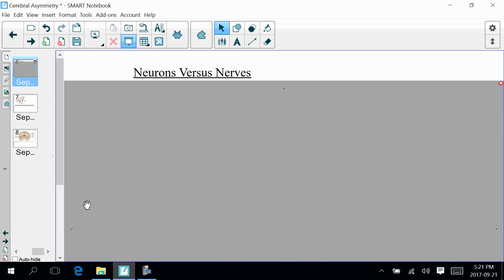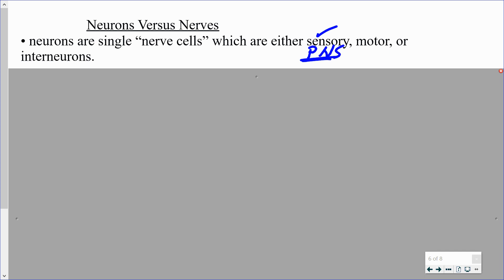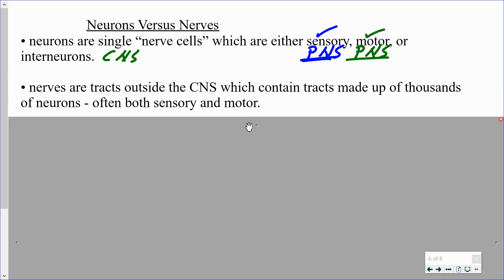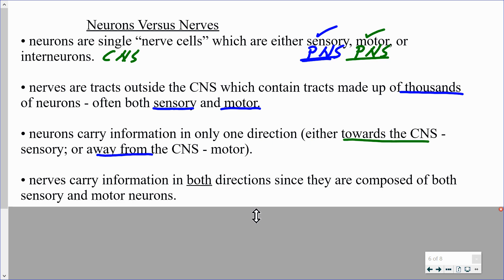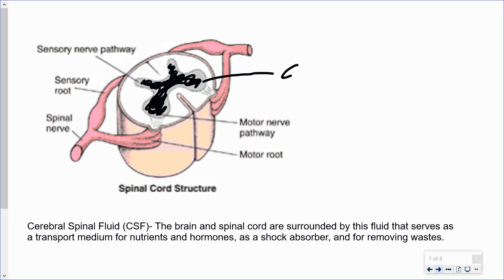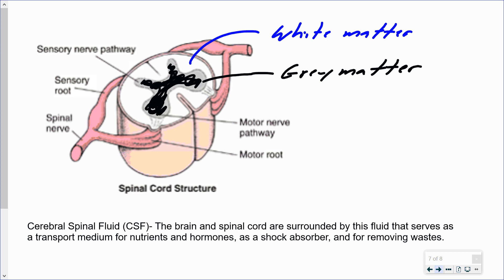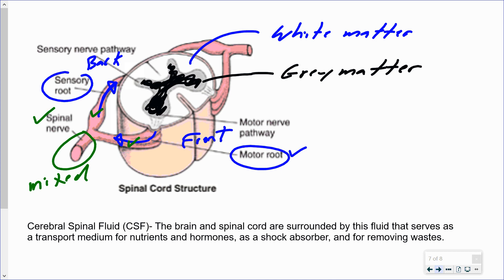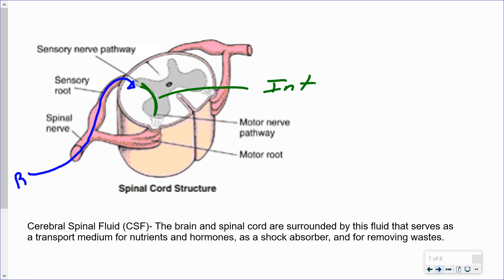Mr. Walker's Biology 30: Organization of Neurons into Nerves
Neurons types, conduction direction, nerve and spinal cord structure and conduction direction.